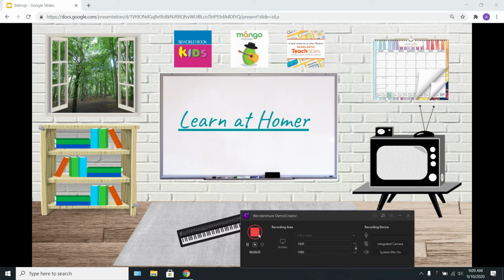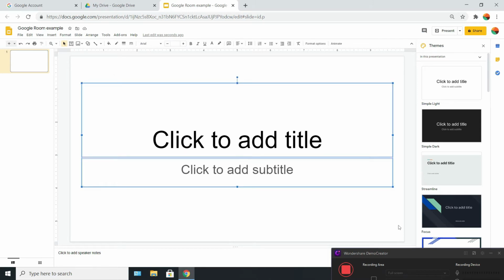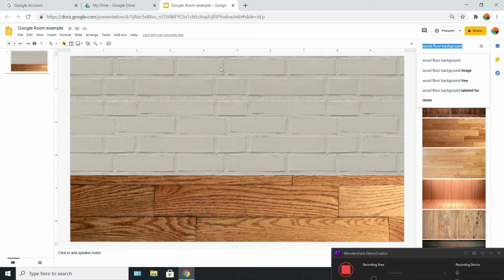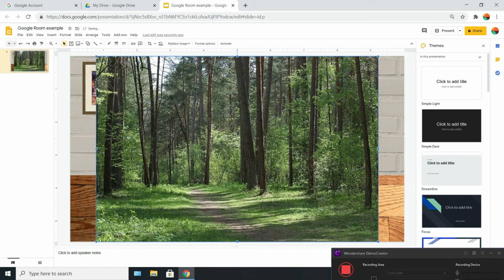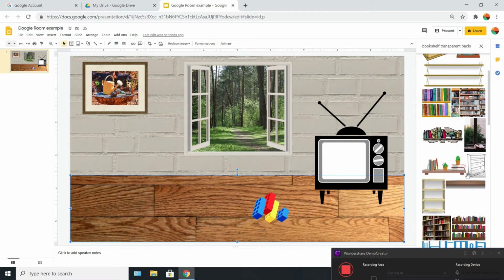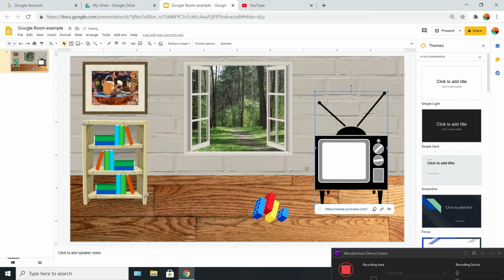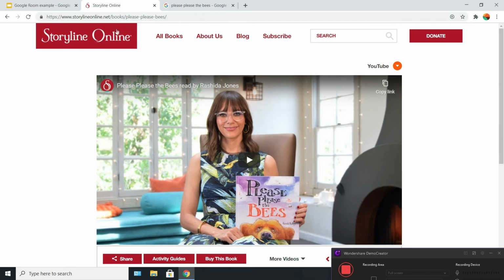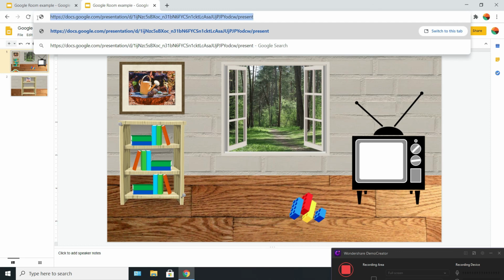Create a Google Slides Room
Create a visual and interactive room in Google Slides.